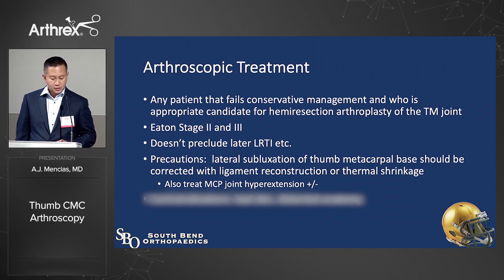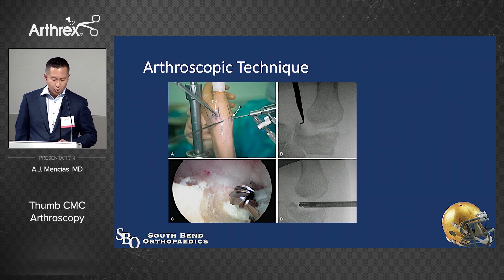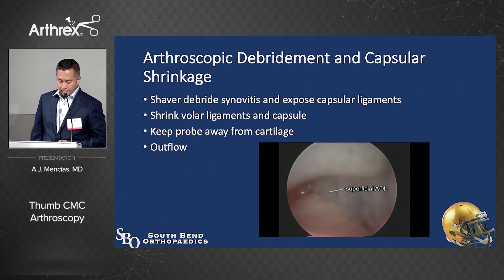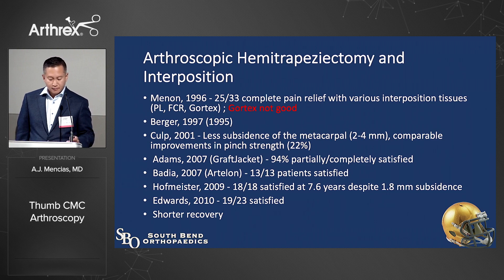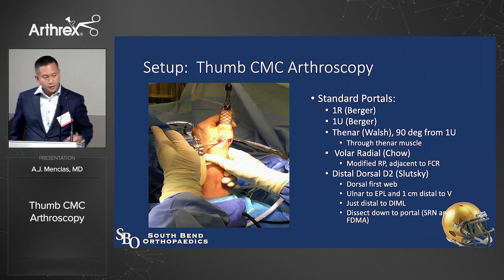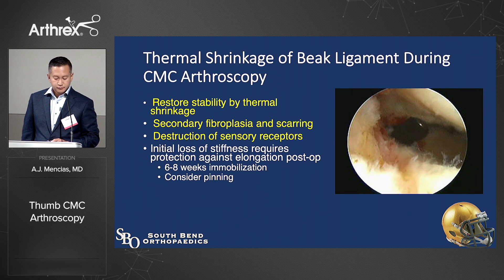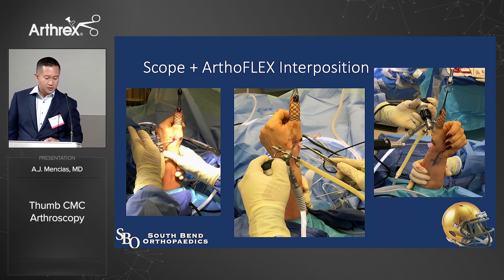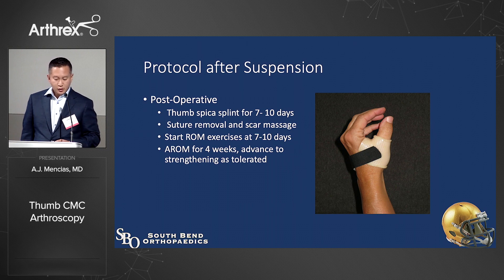Thumb CMC Arthroscopy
A.J. Mencias, MD (South Bend, IN), presents cases of and evidence for using the NanoScope™ operative arthroscopy system to treat thumb CMC arthritis.